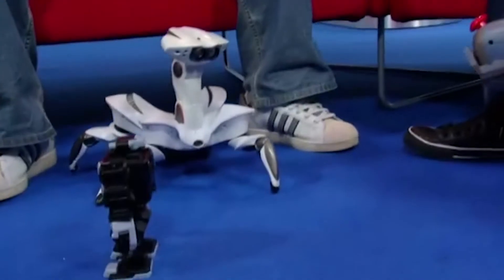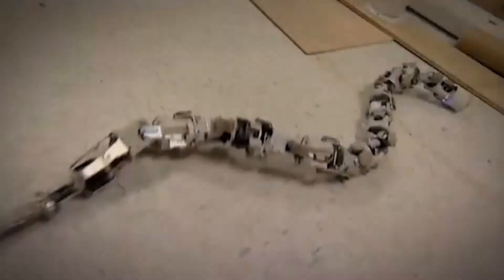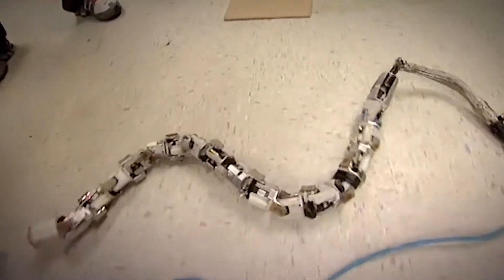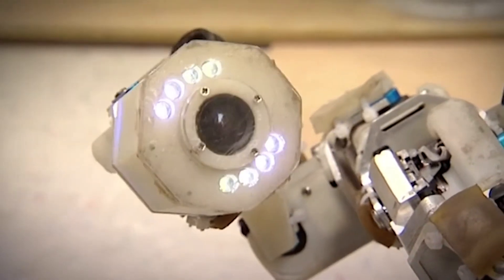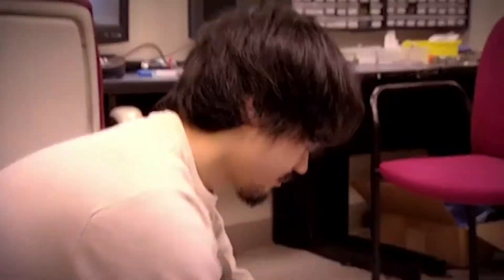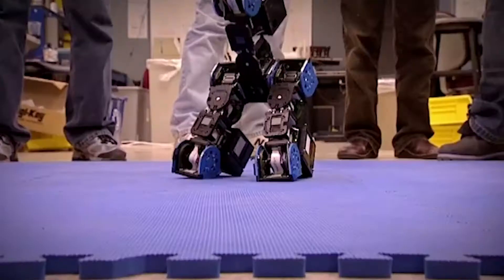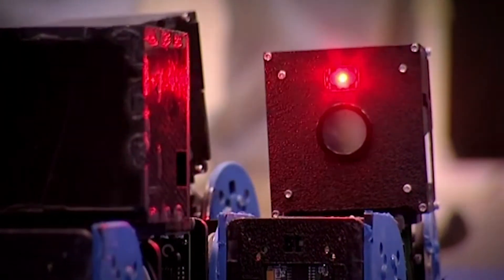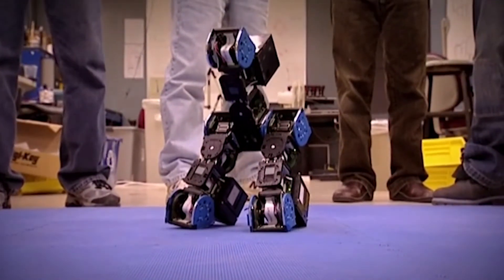Modular Robotics - The Gadget Show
The guys experiment with the latest in Modular Robotics (2009).